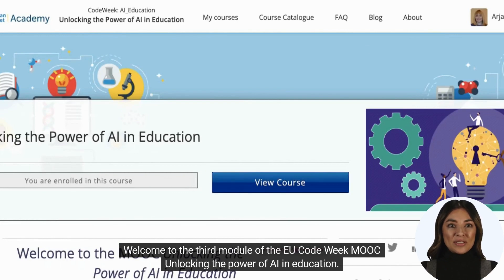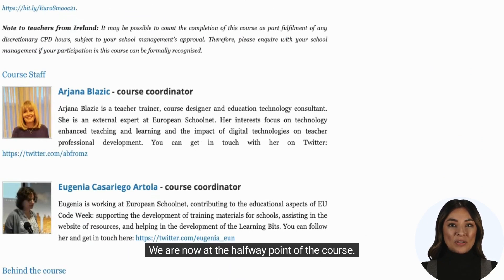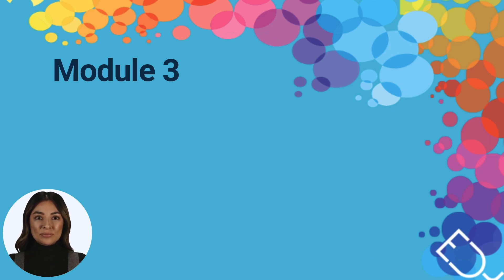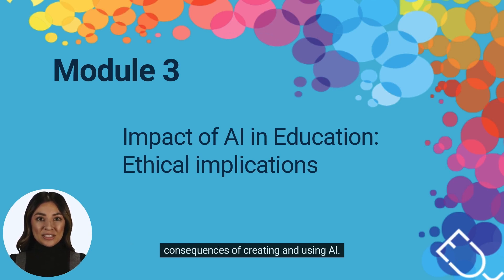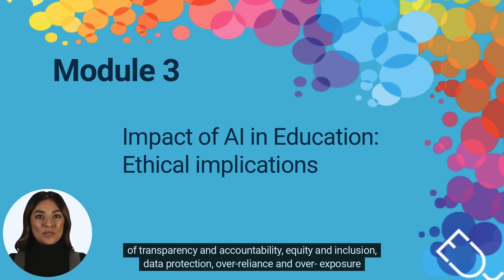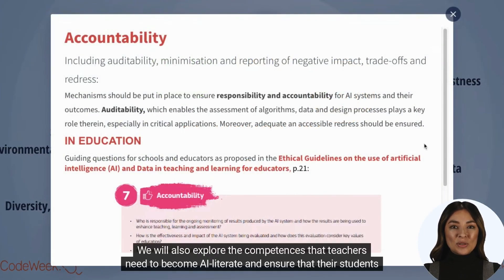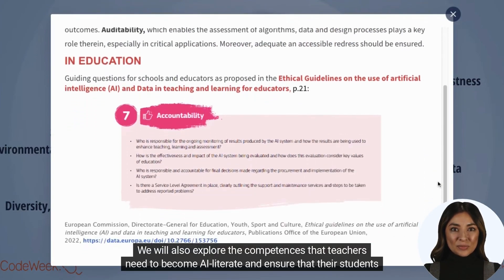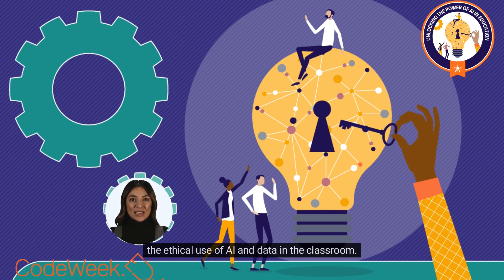Unlocking the Power of AI in education MOOC EU Code Week - Module 3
This video has been created as part of the EU Code Week "Unlocking the power of AI in education" MOOC, a free online course that will provide teachers with innovative ideas and resources to bring AI to their classroom. During the course, we will review AI basics, AI ethics, data-driven learning and AI activities. Teachers will also learn what is EU Code Week and how to participate in this initiative that in 2022 engaged over 4 million people. For more information about the course, you can contact the course coordinators, Arjana Blazic, , Eugenia Casariego and Tommaso Dalla Vecchia